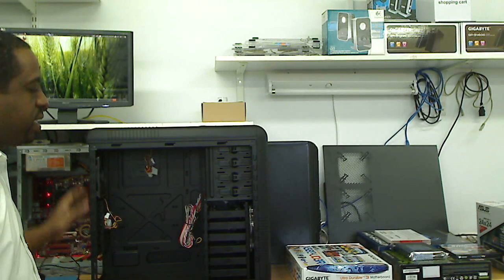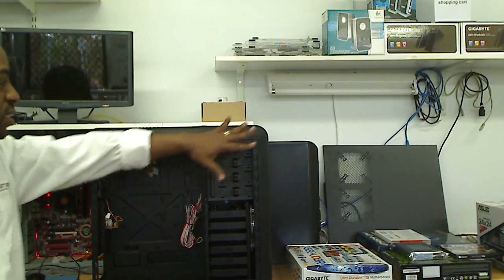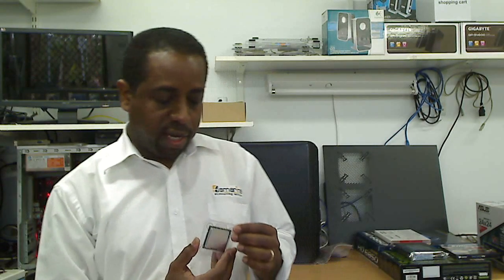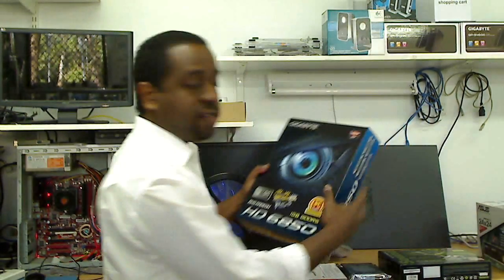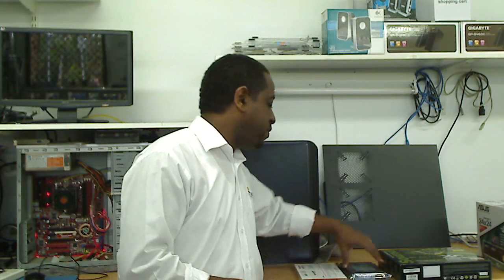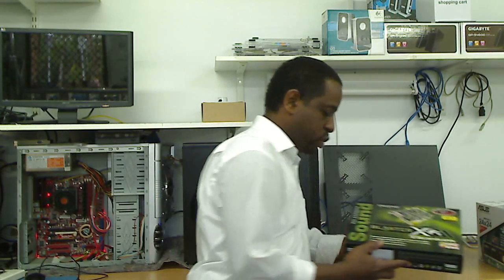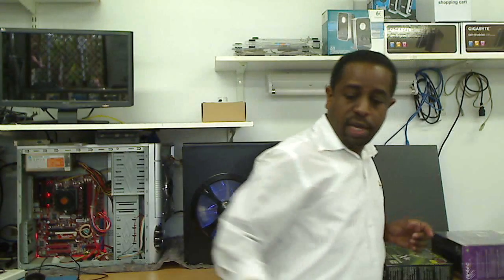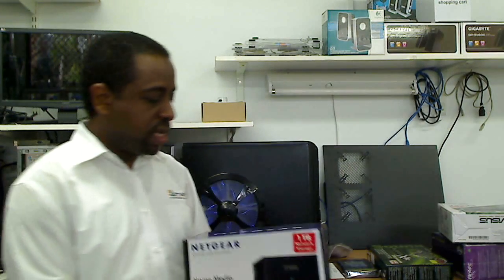Powerful Home Entertainment Server Part I